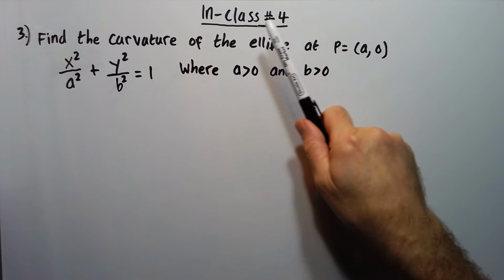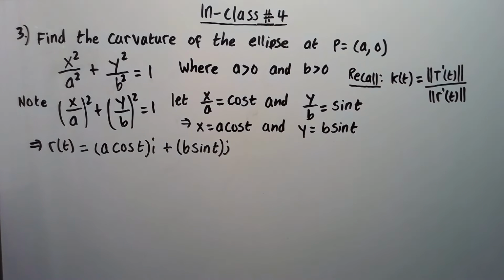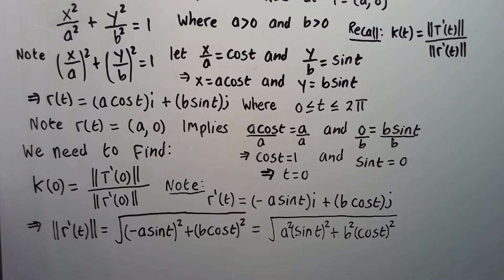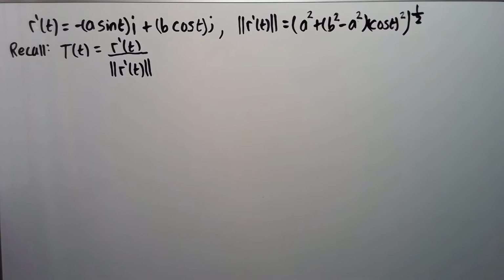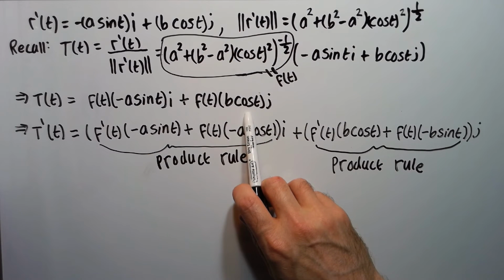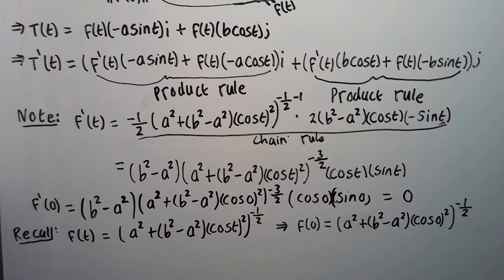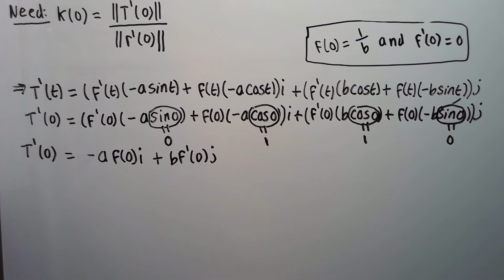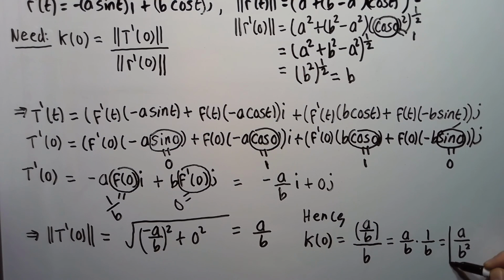In-class_4_P3_Math_250